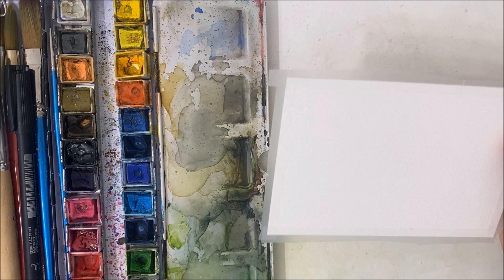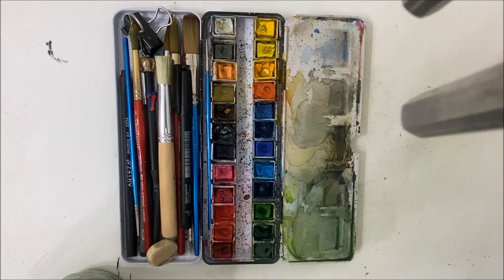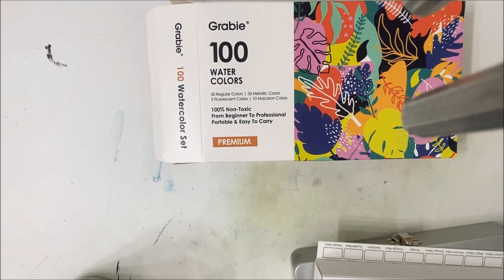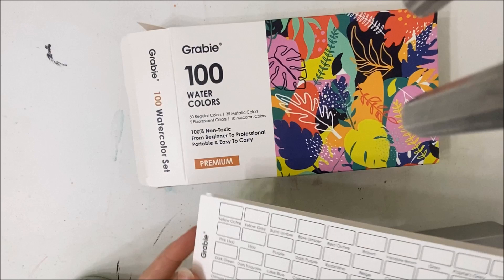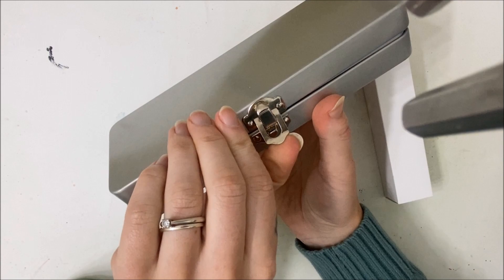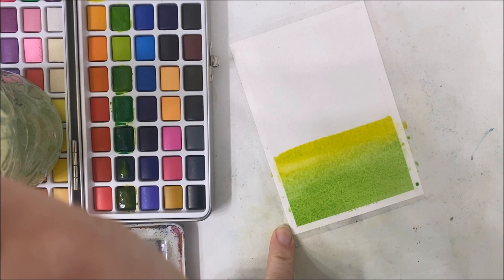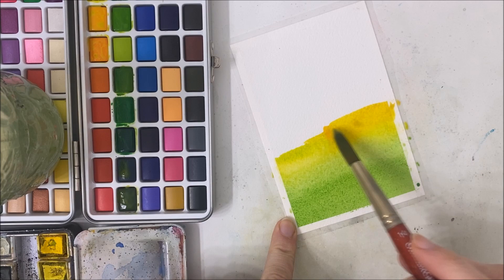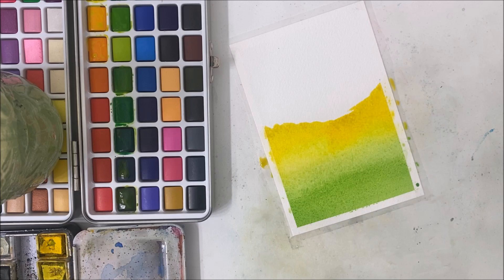Easy abstract tree landscape painting tutorial for beginners » New inexpensive watercolor palette!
Learn how to paint an easy abstract tree landscape with this watercolor painting tutorial for beginners.

Inspo: shalschronicles

Supplies I use:
Cotton watercolor paper: US Set of 48: US Canada Set of 24 tubes: US Canada Square Watercolor Book: US Canada Strathmore Watercolor Book: US Canada Watercolor paper: US Canada Size 0000 brush: US Canada Size 1 brush: US Canada Size 8 brush: US Canada Size 14 brush: US Canada Mop brush: US Canada Other summer tutorials: Stork lake Misty summer evening Misty morning